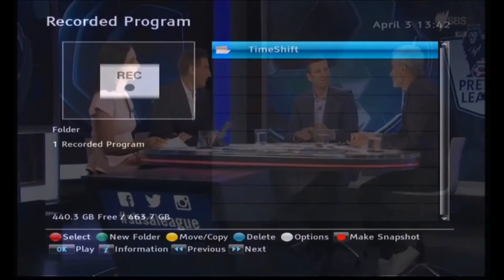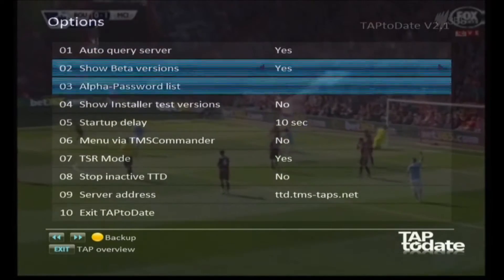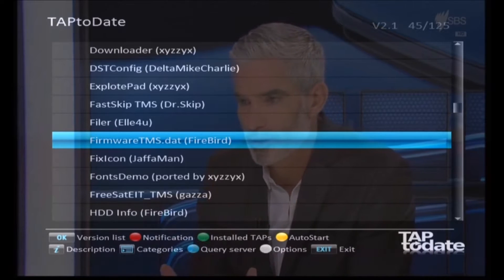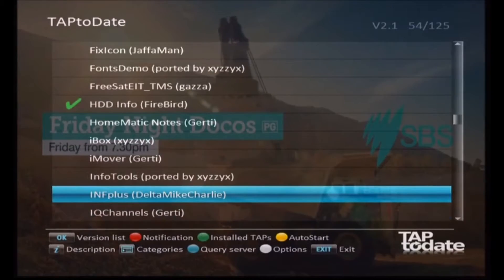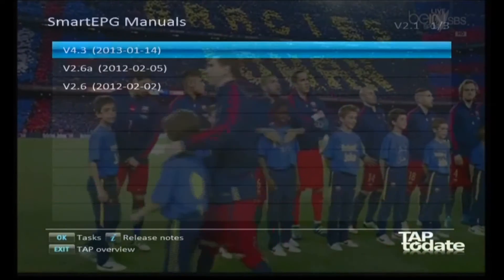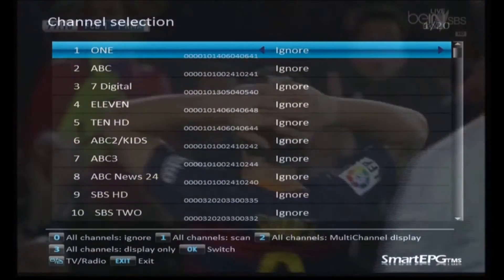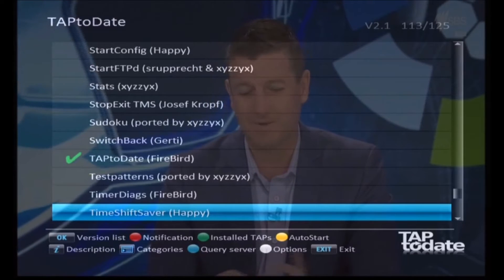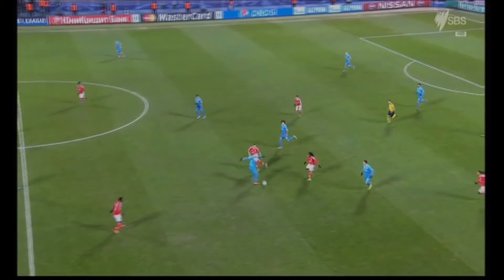Topfield TMS Setup 3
Topics covered:
Installation of TapToDate on the Topfield (DO NOT INSTALL IN AUTOSTART!)
Configuration of TapToDate
Installation of TAPS using TopToDate
- FirmwareTMS.dat
- HDD Info (Not in AutoStart)
- INFPlus (AutoStart)
- SmartEPG (AutoStart)
- TimeShiftSaver (AutoStart)
- TMSArchive (AutoStart)
- TMSCommander (AutoStart)